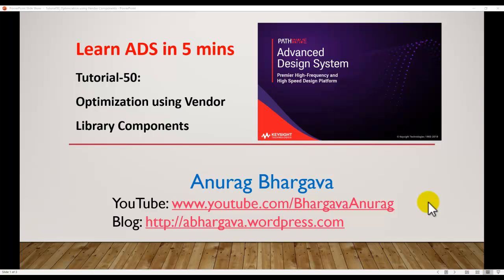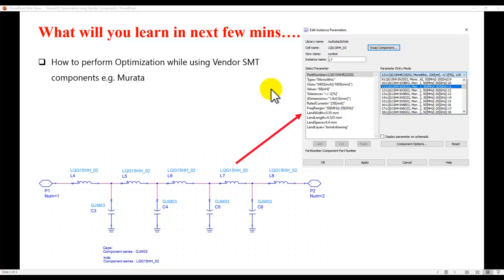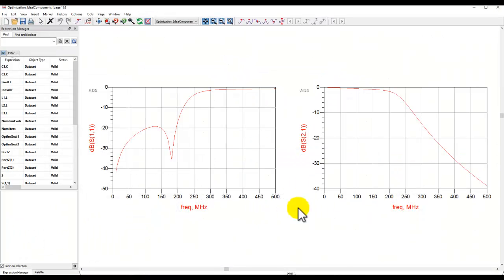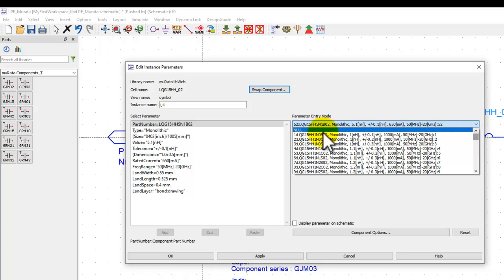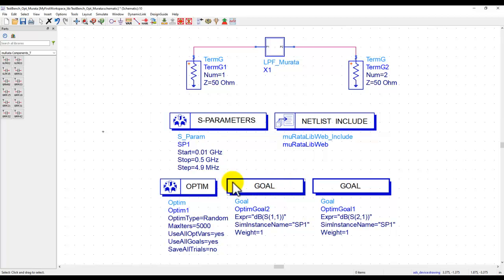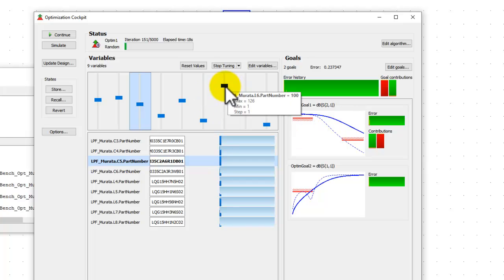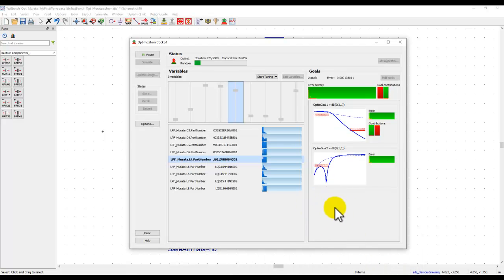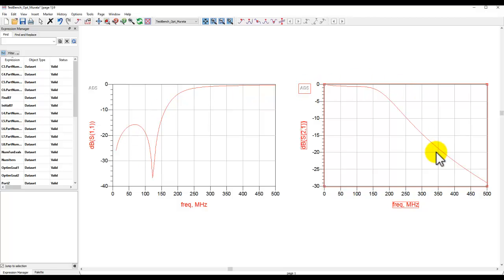Tutorial-50: Optimization with Vendor Library Components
Performing optimization with regular lumped and transmission line components is pretty straightforward but when it comes to vendor library components such as ATC, Murata, Coilcraft etc things are a little different. Watch this tutorial to understand how can you perform optimization while using vendor library components.